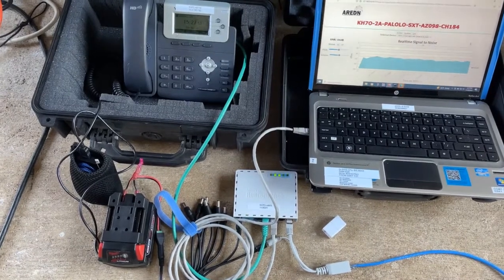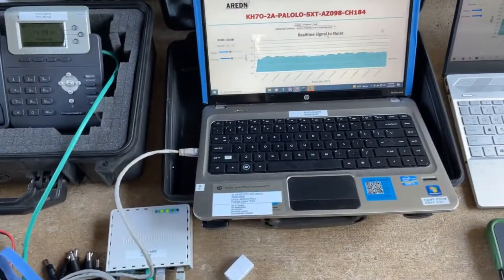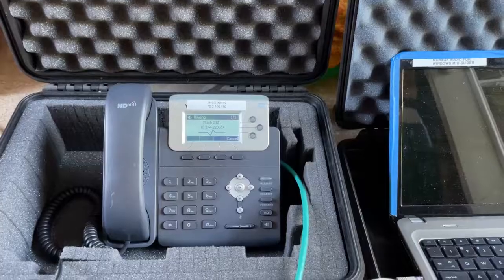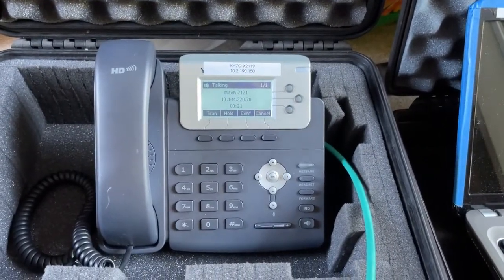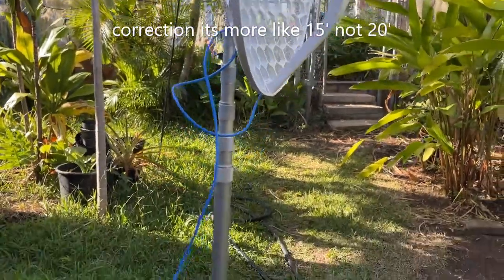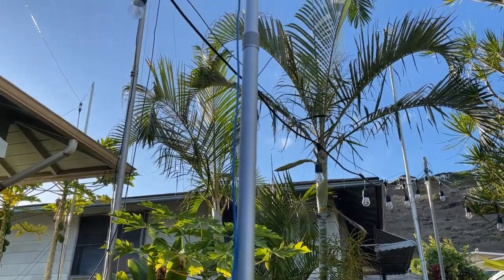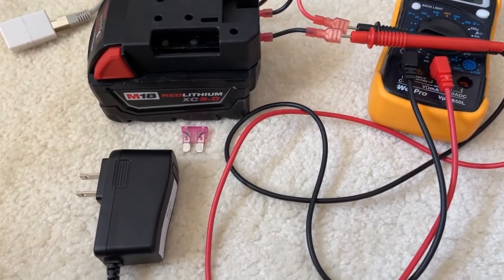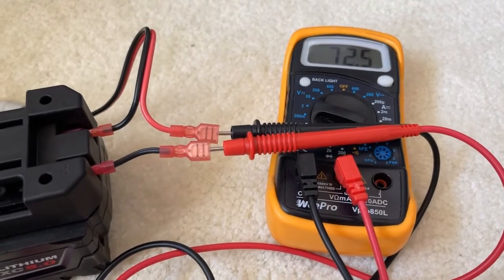AREDN Mesh portable LHG hAP mikrotik EMCOMM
AREDN Mesh portable setup with Mikrotik LHG 5.8GHz link supporting IP phone, computer via LAN and WIFI. Deployable kit for field use. Solution for quick portable setup with a Milwaukee M18 battery.